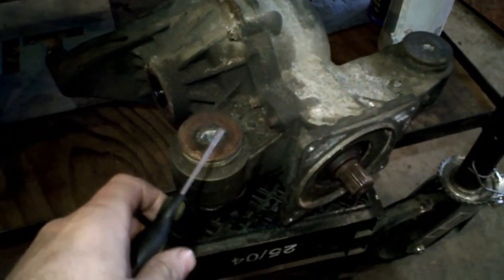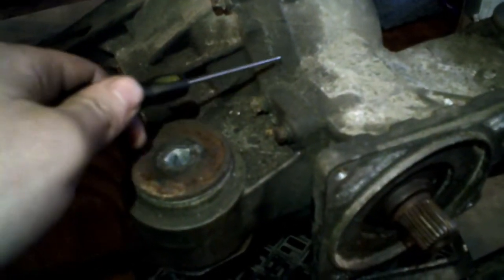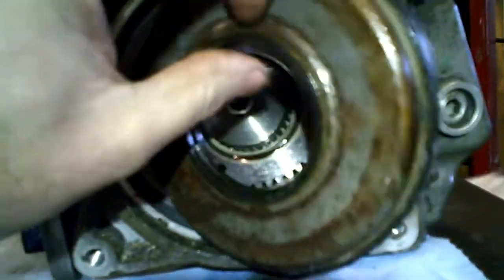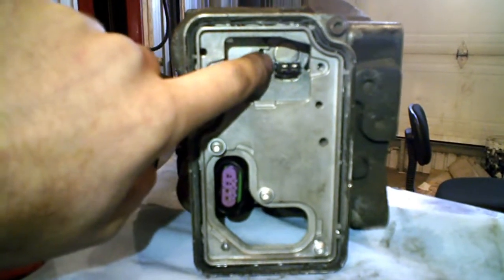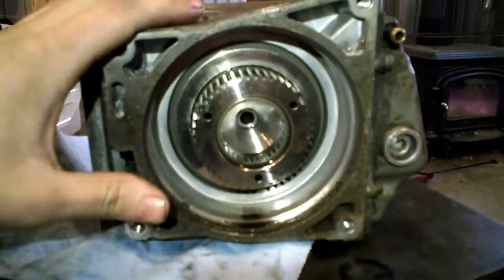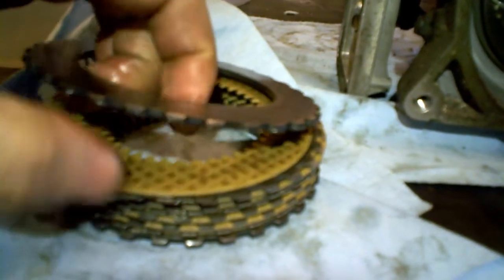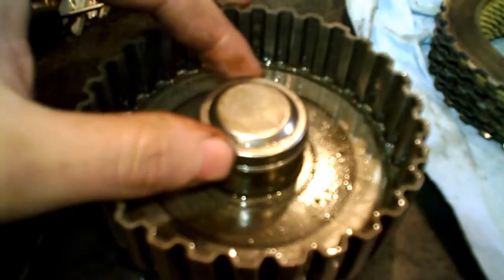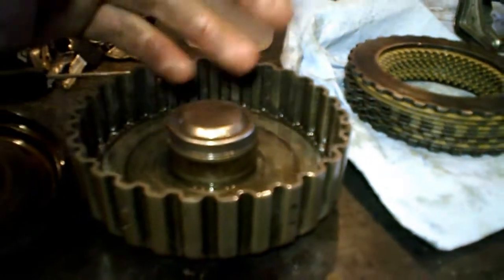Saab XWD rear differential dismantle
This video is about the infamous Saab XWD rear differential (Haldex gen 4), how it works, myths about it and what can go wrong with it.

I'll try to cover everything about it a show as much internal parts as possible and I'll also try to bust 2 myths about it.

Feel free to give a thumb, comment and share.

Copyrights: All sounds and video sequences in this video is my own creation/property. This video may not be copied, reused or redistributed unless you have been specifically granted the rights to do it.